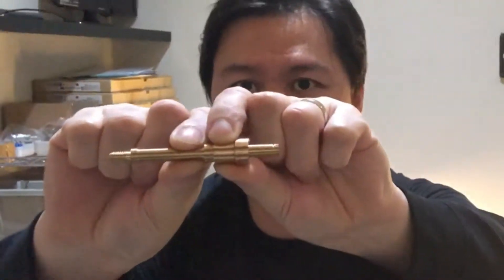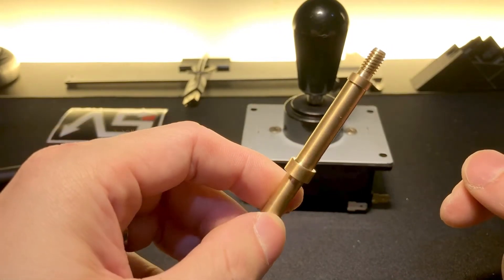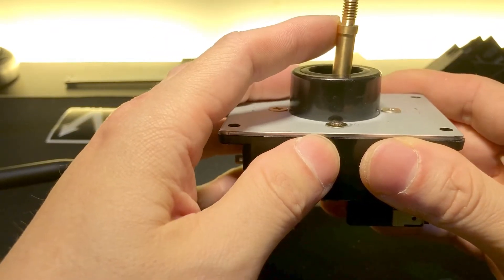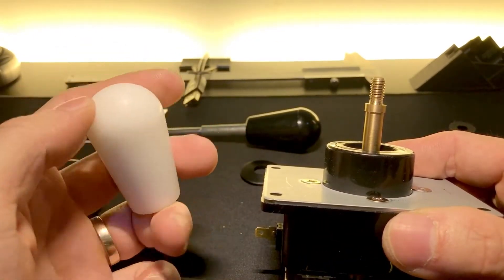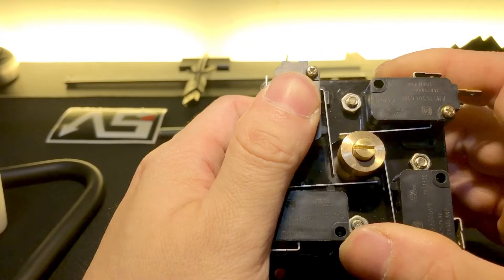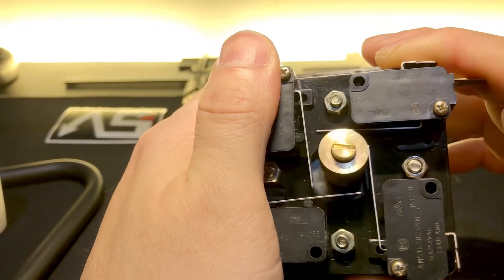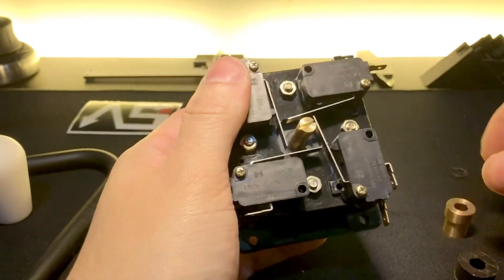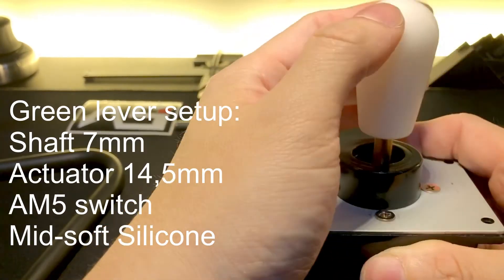Golden Shaft and Actuator on Korean Fanta lever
This time I will try to explain how different sizes of shaft and actuator can change the lever properties. Understanding this will allow you to customize your fanta stick to works as you preferred.

ASIndo.pro